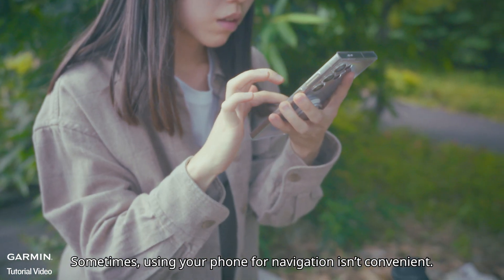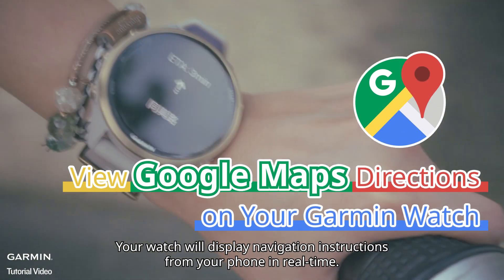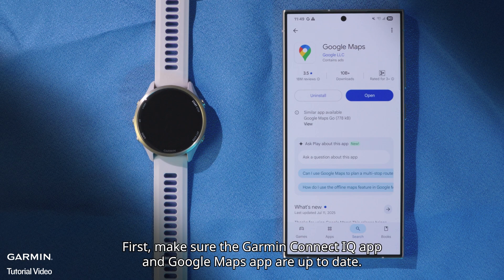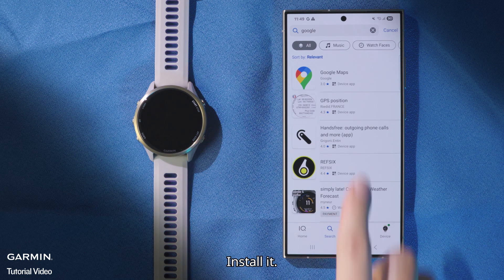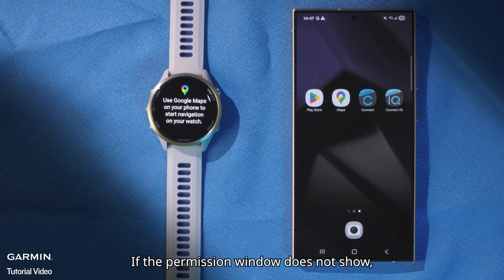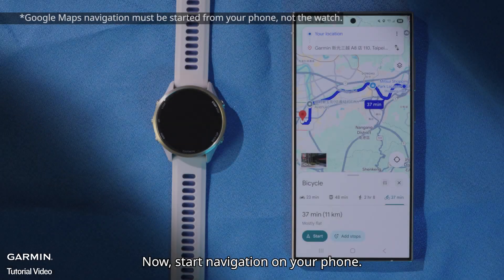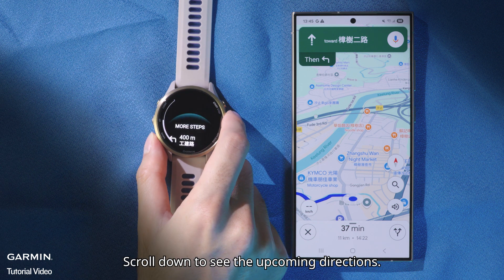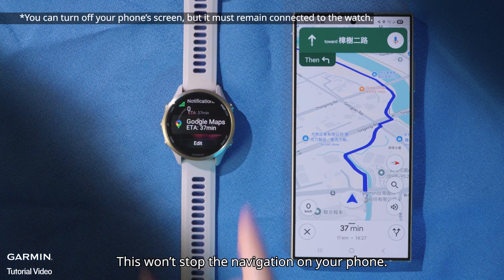Tutorial – View Google Maps Directions on Your Garmin Watch | No More Phone Holding!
Tired of holding your phone the whole time for directions?
You can now view Google Maps directions on your Garmin watch with this cool Connect IQ app!
In this video, we’ll walk you through the setup process and how to start or stop this new feature.
**Currently, works on Android only**

- Timecodes:
0:00 Introduction & Preparation
0:36 Install Google Maps from Connect IQ
1:05 If the permission window doesn’t show
1:15 Start navigation
1:44 Disable Google Maps

- Related FAQ:
Using the Connect IQ Google Maps Application on a Garmin Watch